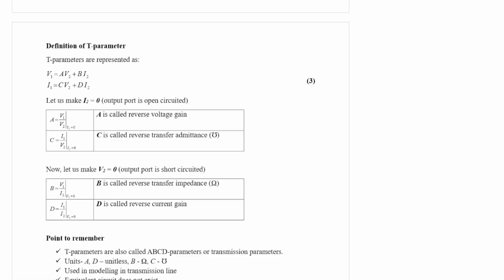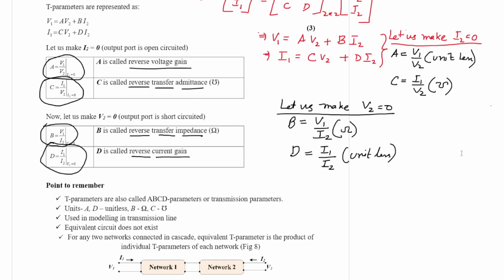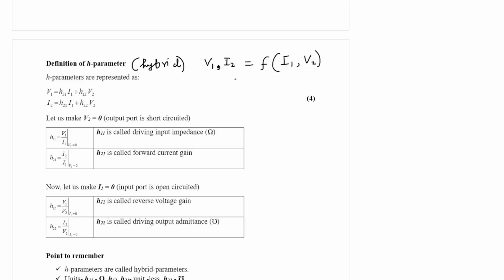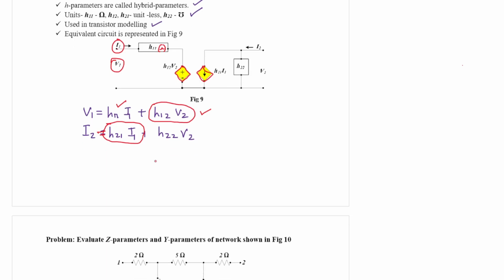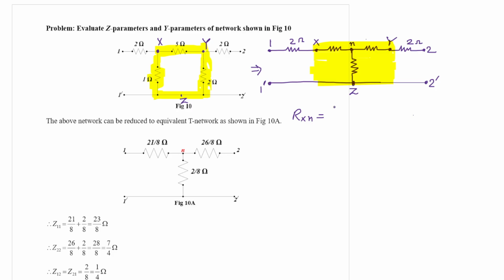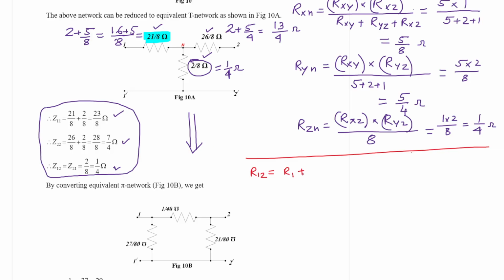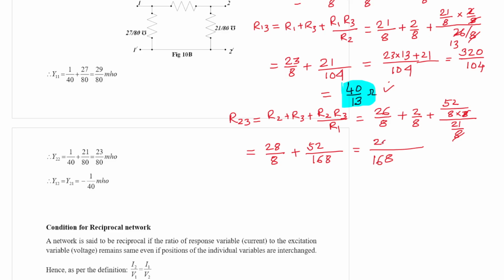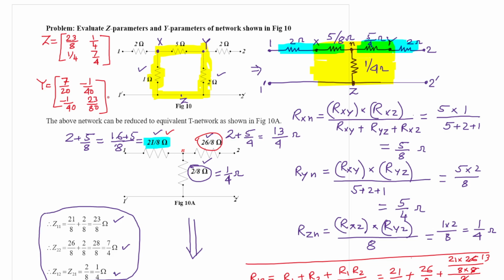Lecture 36: Mod 6_Two-port Network (T & h-parameters)